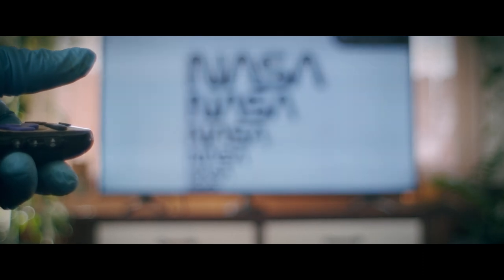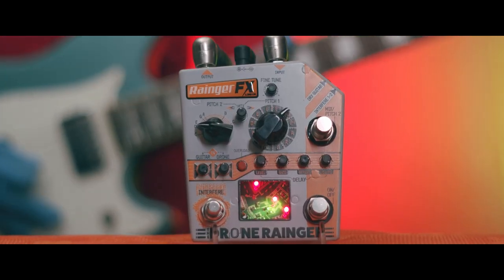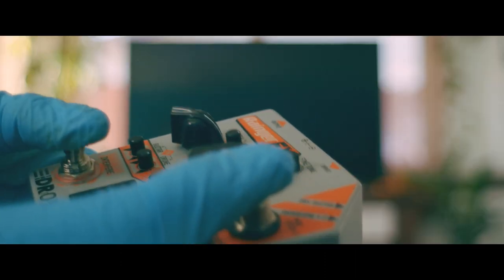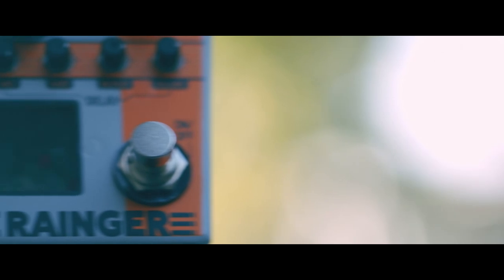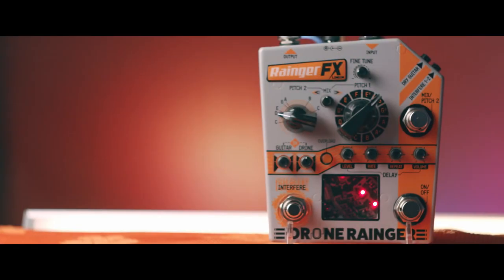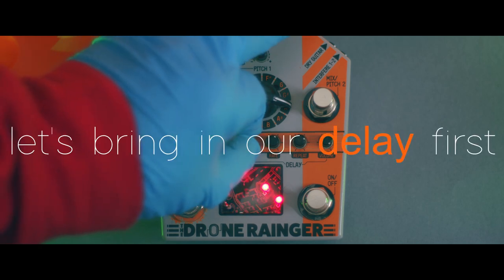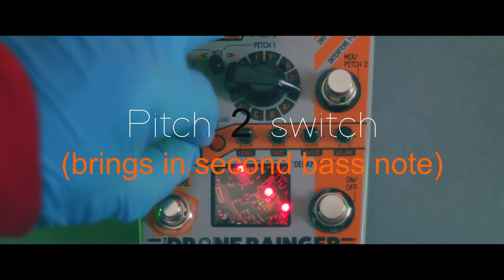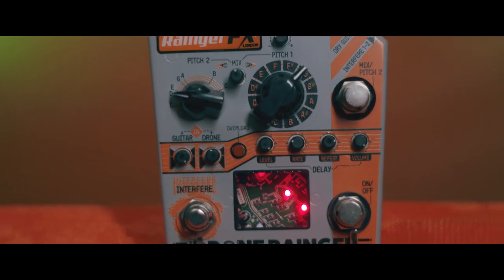Rainger FX - Drone Rainger _digital delay pedal plus drone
Get your drone on! Really fun pedal with some feature-rich drone and delays. the opening interview footage came from JHS
features:
DIGITAL DELAY WITH 1 SECOND MAXIMUM DELAY TIME
TWO BUILT-IN FULLY-TUNEABLE DRONES FOR INSTANT ATMOSPHERIC BACKING
CAN SWITCH BETWEEN TWO NOTES ON-THE-FLY
DEEPLY COOL 7-SIDED CUSTOM ENCLOSURE
ONE-TONE-DOWN SPOT EFFECT
PITCH RAMP-UP FOR MAJOR/MINOR MODES
AERIAL VIEW OF DYSTOPIAN CITY LURKING INSIDE! (1:1780 SCALE!)
CHORUS EFFECT FOR EXTRA TONE GENERATOR 'MOVEMENT'
'DRY GUITAR' OPTION FOR PEDAL USE PURELY AS A SOUND SOURCE
TURN DOWN THE DRONE SECTION STRAIGHTFORWARD DELAY PEDAL FUNCTION.
gear used:
guitar-puresalem reverberation
camera:
black magic pocket cinema 4k
cooper fx moment machine